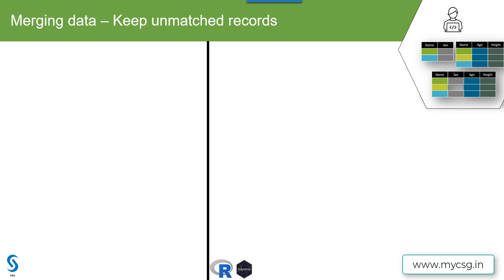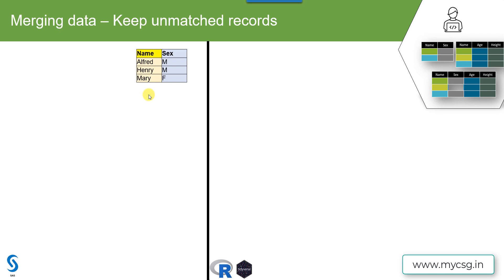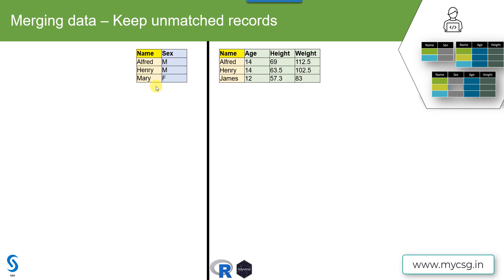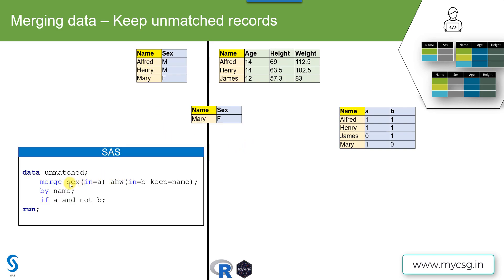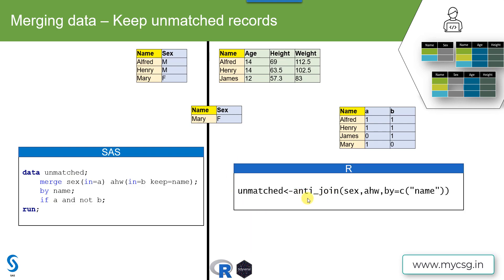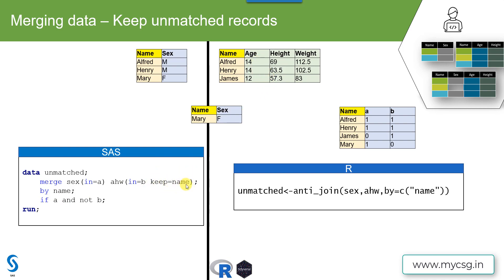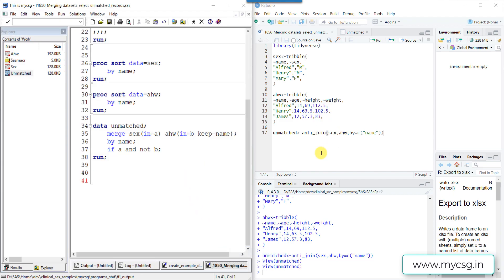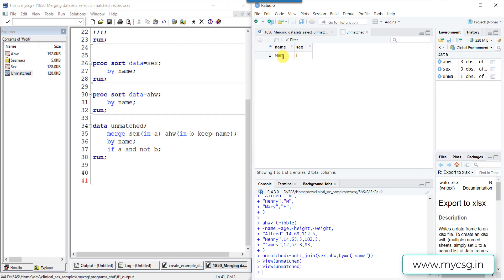SASnR: Merging datasets - select unmatched records